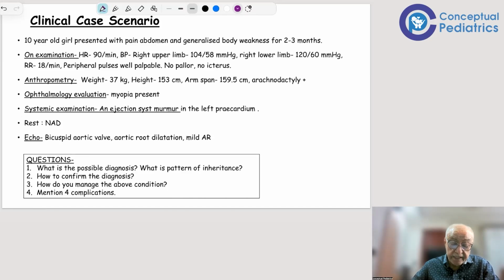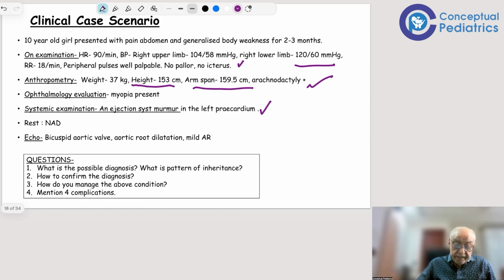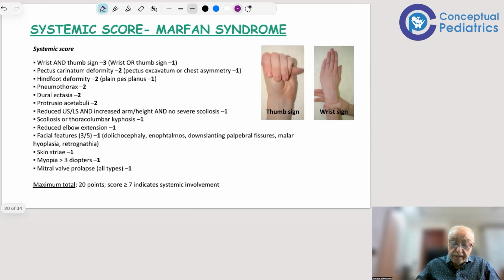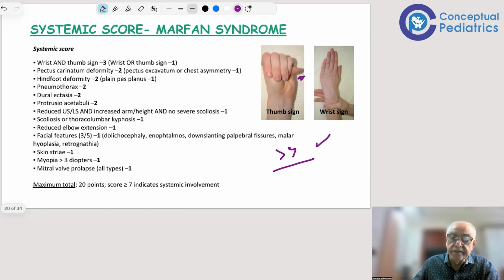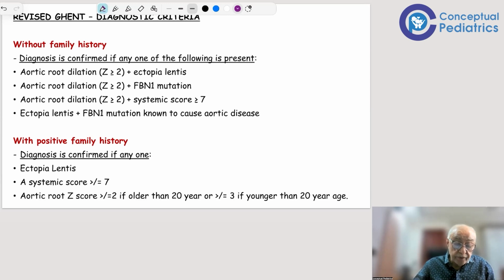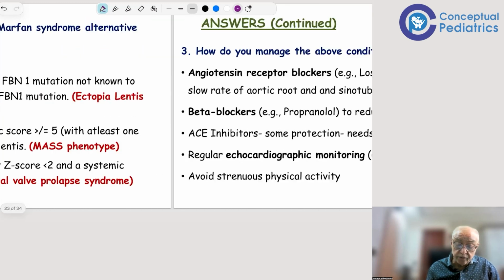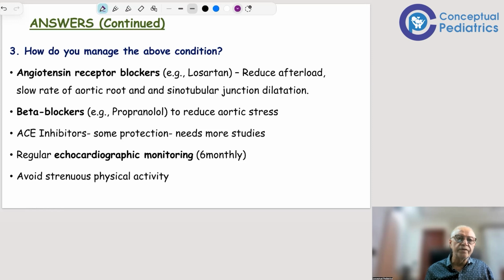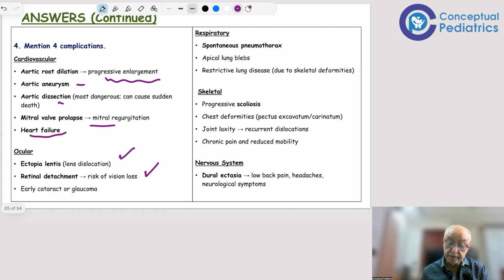Pediatric Clinical Case Discussions for MD/DNB Residents | Dr. Sunil Gomber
🩺 Learn Pediatrics the Clinical Way!

Join Dr. Sunil Gomber as he takes you through real-life clinical case scenarios designed specifically for MD/DNB Pediatrics residents.

This case-based discussion will help you:

✅ Develop a structured clinical approach
✅ Enhance diagnostic reasoning skills
✅ Understand differential diagnoses and management strategies
✅ Strengthen concepts for ward rounds, examinations, and clinical practice
✅ Build confidence in handling complex pediatric cases

In this session, Dr. Sunil Gomber discusses a child presenting with features suggestive of Marfan Syndrome and elaborates on its clinical presentation, diagnostic criteria, differential diagnosis, complications, and management.

Whether you are preparing for MD/DNB examinations or looking to sharpen your bedside clinical skills, this series is designed to bridge the gap between theory and clinical practice.

📚 Ideal for:
• MD Pediatrics Residents
• DNB Pediatrics Residents
• Senior Residents in Pediatrics
• Pediatricians seeking clinical updates